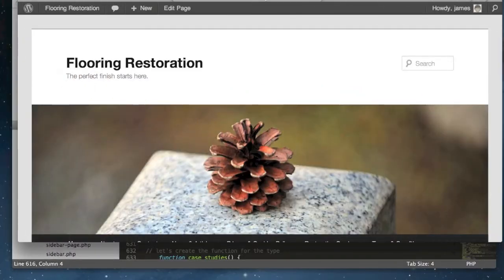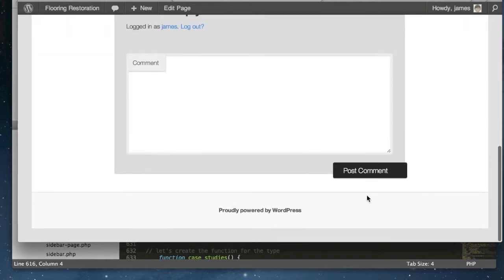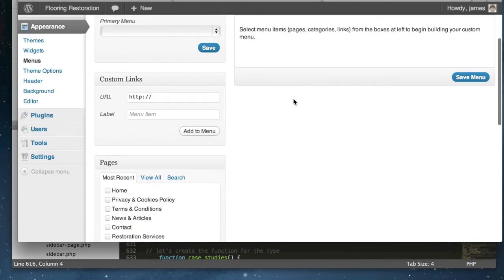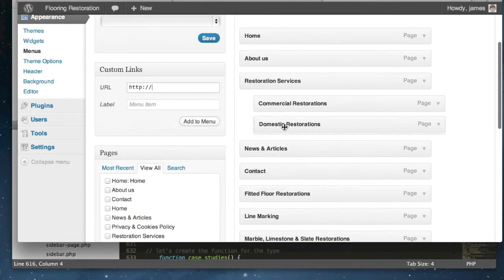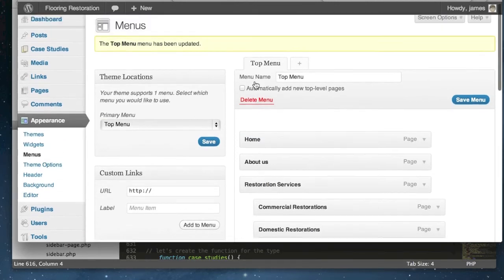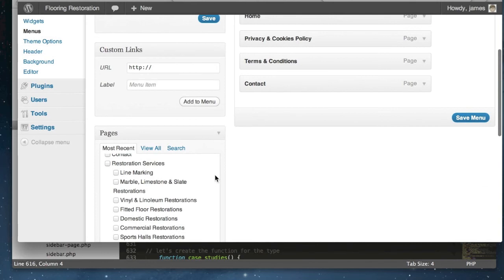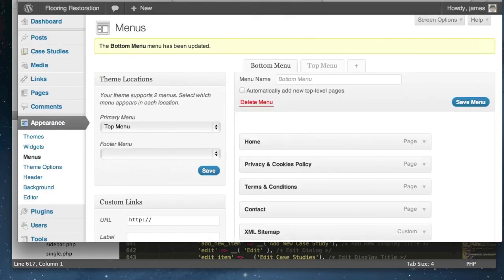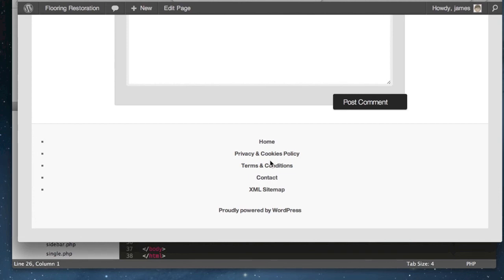Wordpress CMS/Custom Menus Tutorial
In this week's video blog James presents an introduction for utilising Wordpress' Custom Menu feature. Wordpress Menus give you the ability to create multiple custom CMS menus from the administration panel of wordpress.